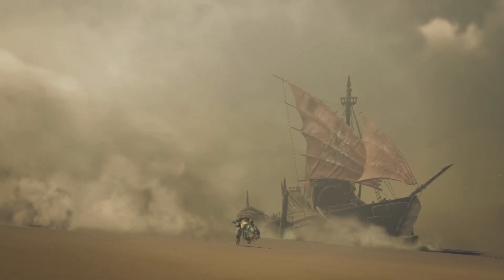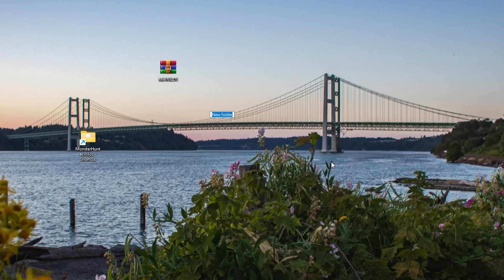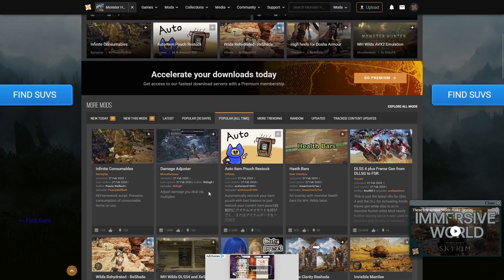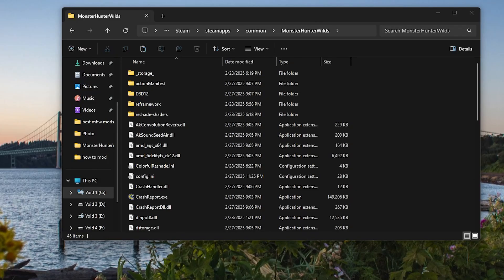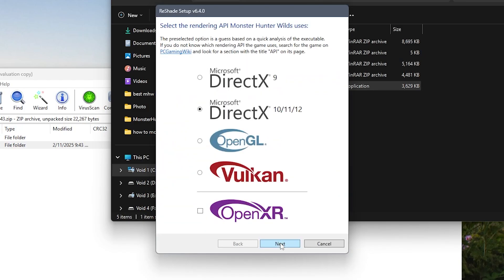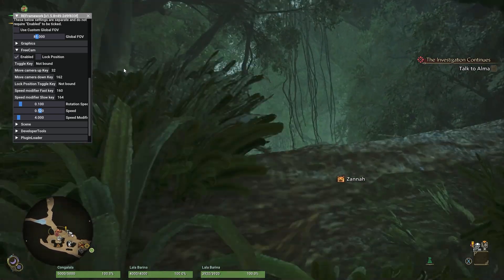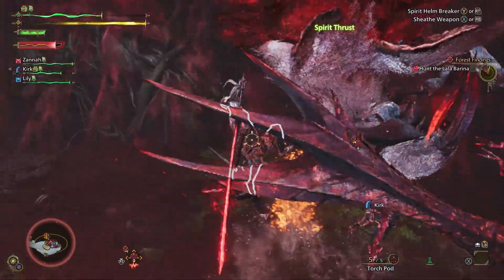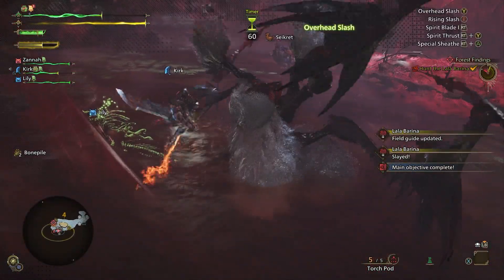How to Mod Monster Hunter Wilds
How to mod Monster Hunter Wilds! This tutorial will show you how to install REFramework as well as Reshade for Monster Hunter Wilds. This is a manual instalation process but I am sure someone will make a mod manager eventually. All mods were found on the Nexus Mod Manager.

Install the dinput8.dll into your Monsterhunterwilds game directory. Through steam mine is located at C:\Program Files (x86)\Steam\steamapps\common\MonsterHunterWilds

If reframework ever needs an update you will need to delete the dinput8 file and install the latest version otherwise your game will always crash upon startup.

Mod List:
RE Framework
Heath Bars
Colorful Reshade Preset

Chapters:
Intro 0:00
RE Framework 0:30
MHWilds Folder 0:52
Installing RE Framework 1:33
Installing RE Mods 2:02
Reshade 2:35
Presets 2:55
Free Cam 3:15
Troubleshooting 3:33
Outro 4:20